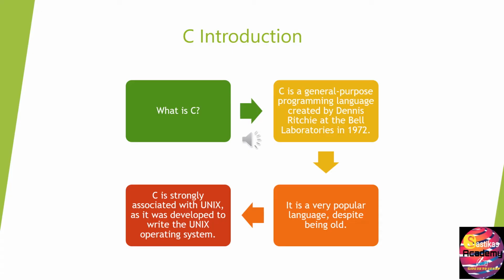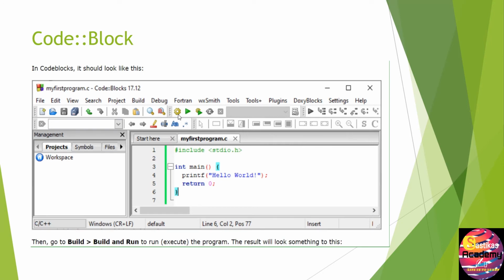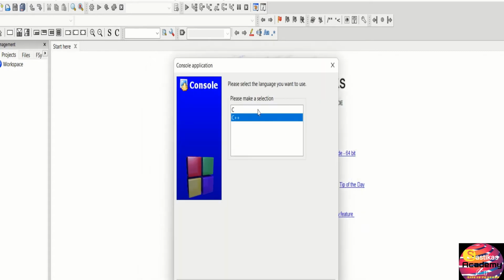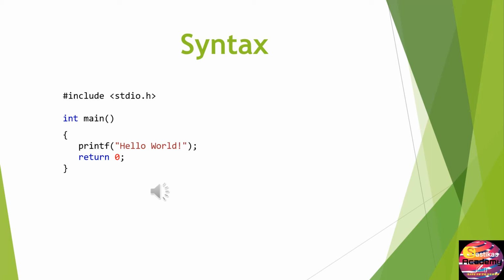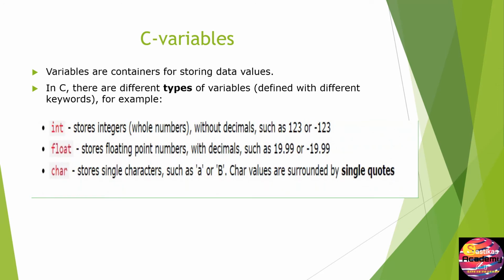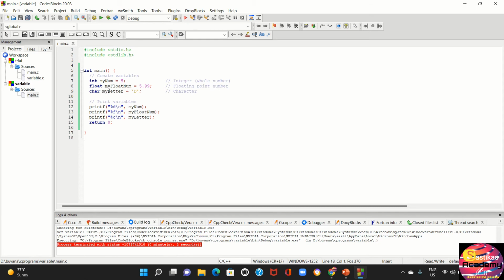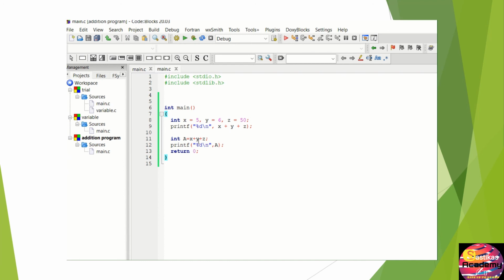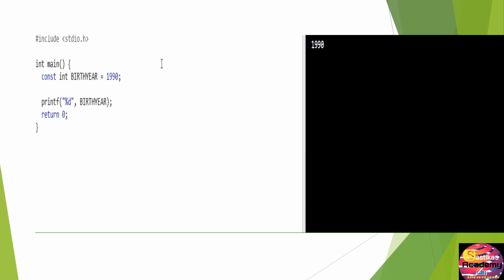C-Tutorial Part1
C tutorial,